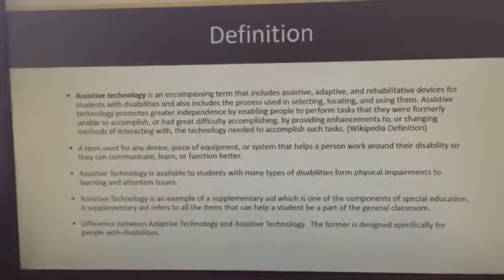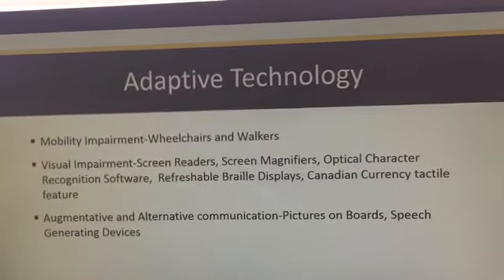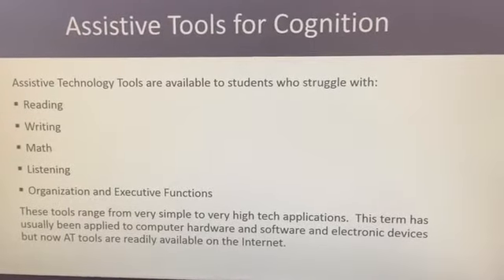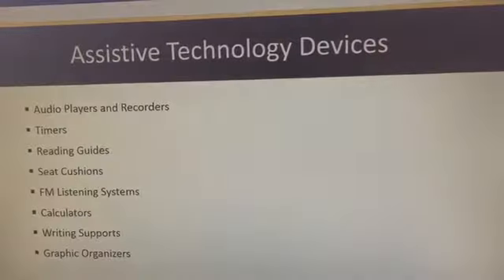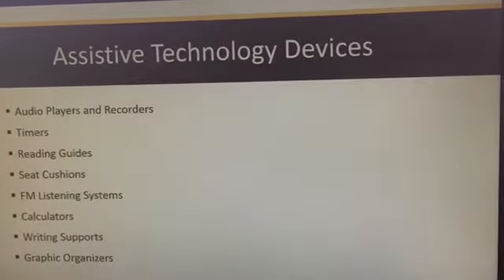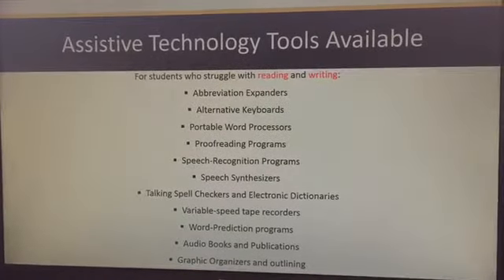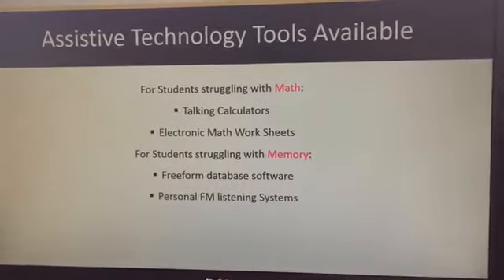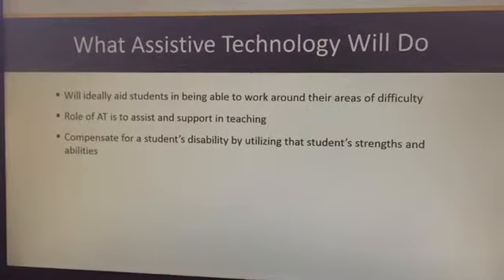Assistive Technology-choice project